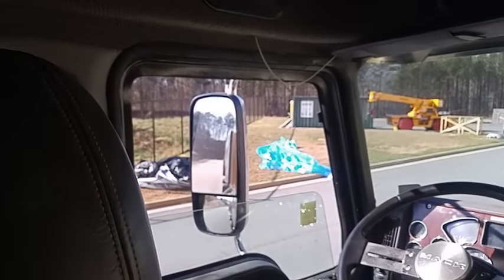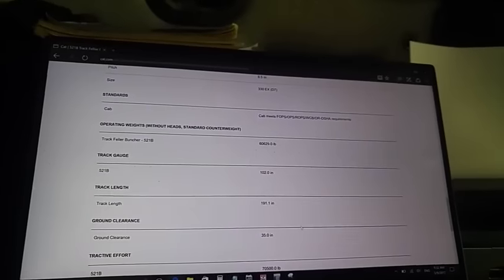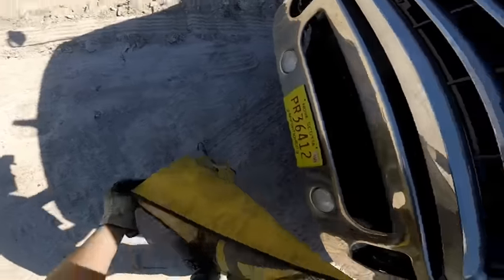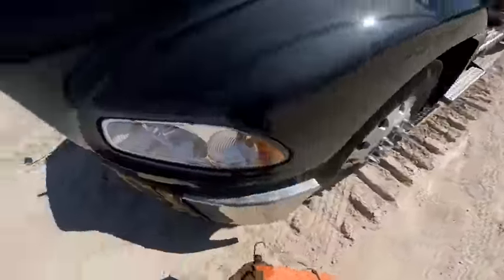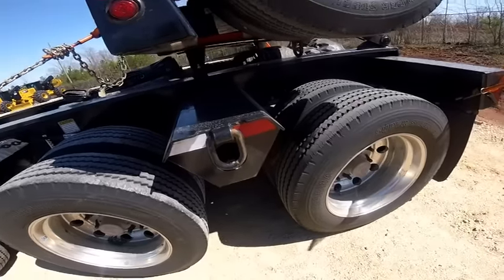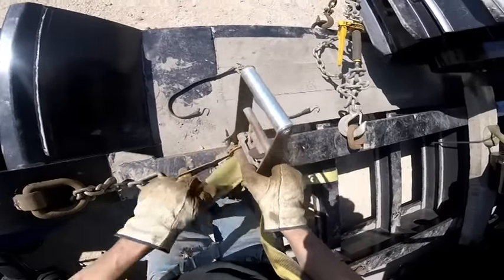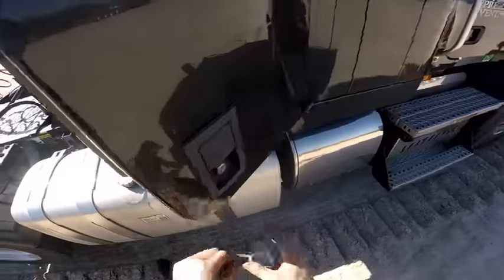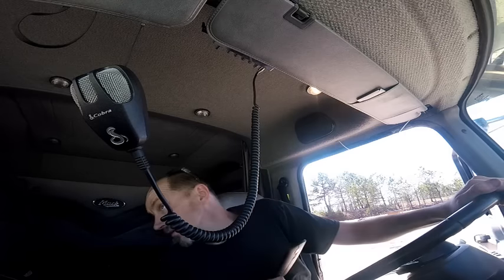Heavy Haul TV: Episode #503 -- Ready to Trim the Bush